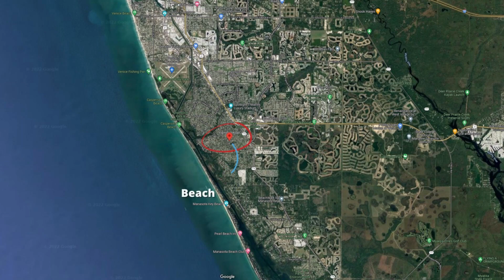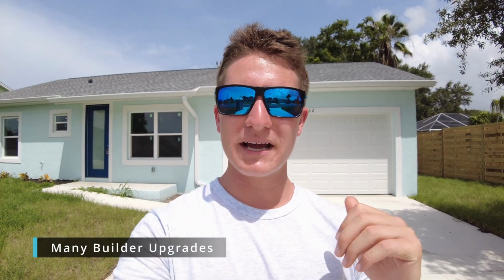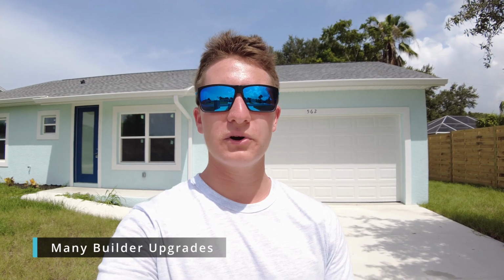Venice Florida Property Tour | 10 Minutes to Beach | $420,000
Thinking about moving to Venice Florida? Today we are going to explore a brand new construction house located in South Venice Florida Today! This is just one of the two houses being built next to each other with the same floor plan and both are going to be for sale.

These new construction houses would make an excellent vacation property or even a great additional to your investment portfolio. This house is all about the location. It is only 10 minutes to Manasota Key Beach and 5 minutes to the grocery store, restaurants and much more! In todays real estate market it is very hard to find a brand new construction house that close to the water for only $425,000.

What you will notice with these house the the attention to detail the builder had with the Floor to Ceiling Tile in the Showers, the addition of Transom Windows, Soft Close Cabinets & Drawers, Long-Plank Tile throughout the entire house, an Extended Garage for additional storage and Much More!

🤔Thinking of moving to Venice Florida? Let me help!🏖️

If this is your first time to this channel, and you want to know everything about eating, sleeping, working, playing, the good, and the bad of living in Sarasota Florida, then subscribe▶ and tap the bell🛎 for notifications so you can be the first to know about the current market in Sarasota Florida.😁

We love to get calls and emails from people just like you, looking for help on making their move to Sarasota Florida  and we absolutely love it.😍 Whether you are moving in 9 days or 90 days, give us a call☎, shoot us a text📝, or send us an email📨 so we can help you make a smooth move to Sarasota Florida
🏡 MUST WATCH Videos for People Looking to Move to Sarasota🏡

💜 POPULAR PLAYLISTS for People Looking to Move to Sarasota💜